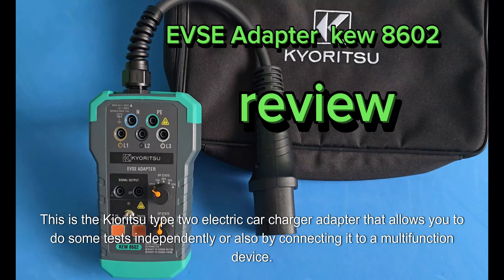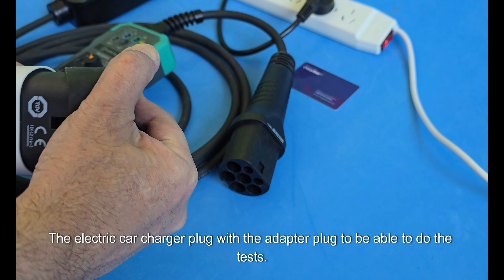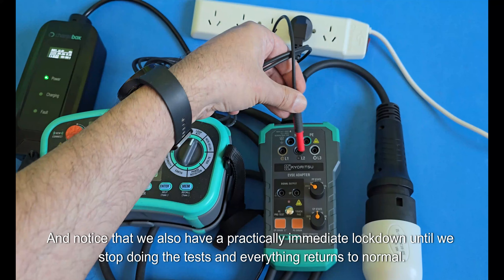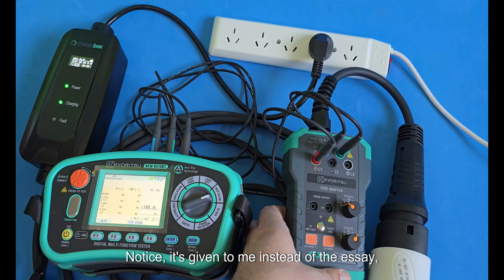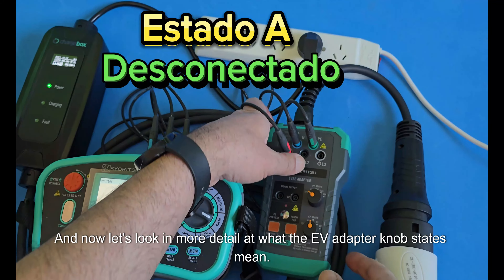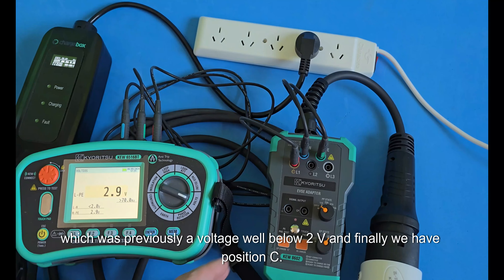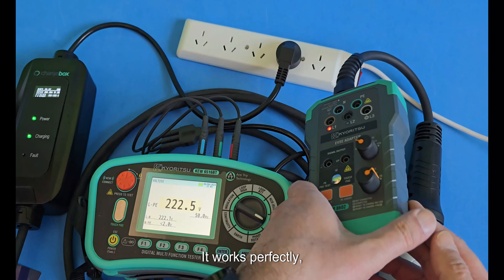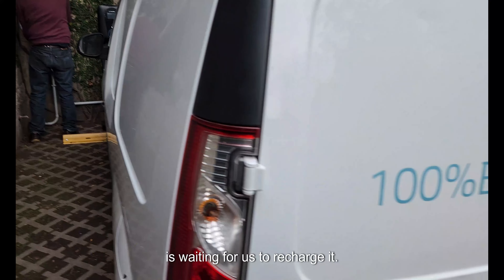EVSE adapater kew 8602 Review in English